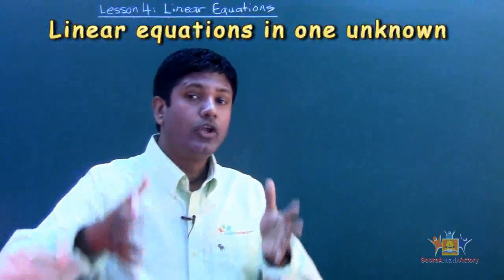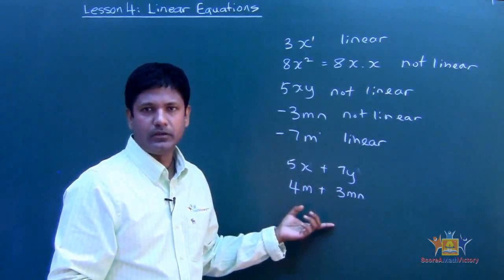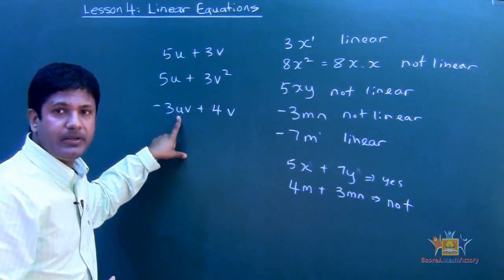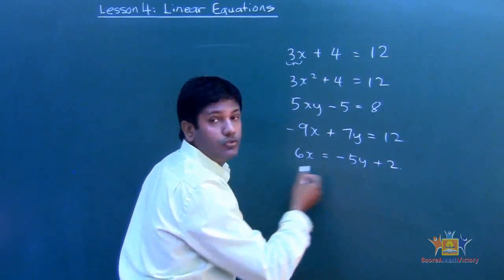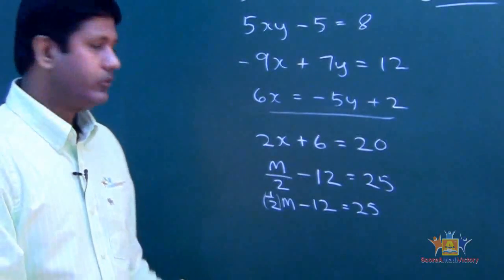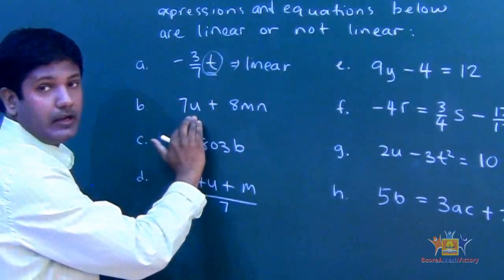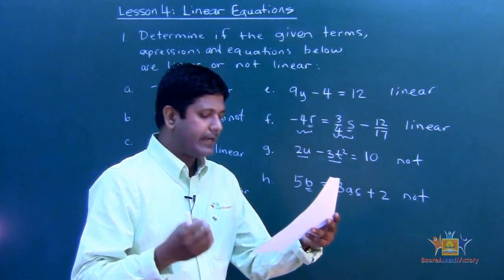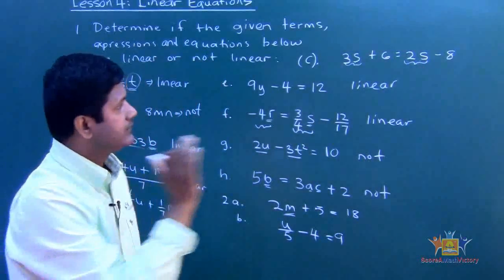Form2 Lesson 4 3 Linear Equations in One Unknown